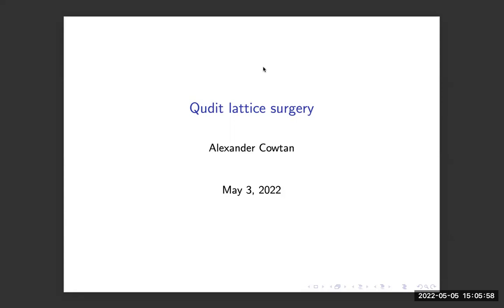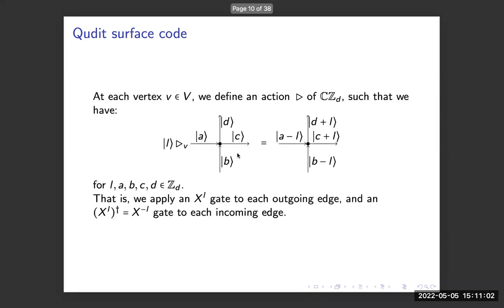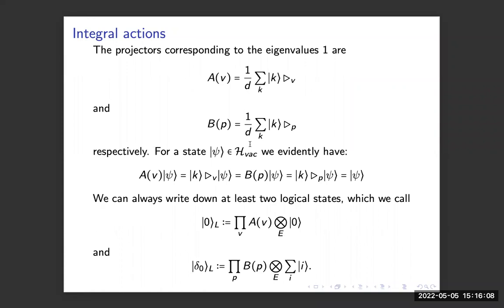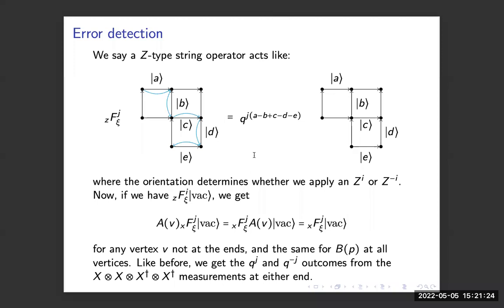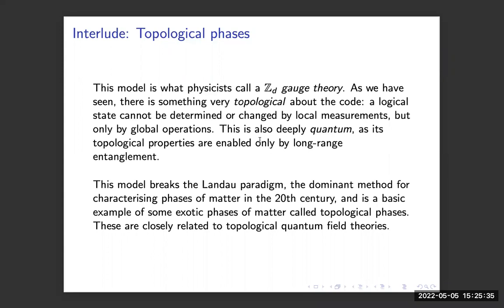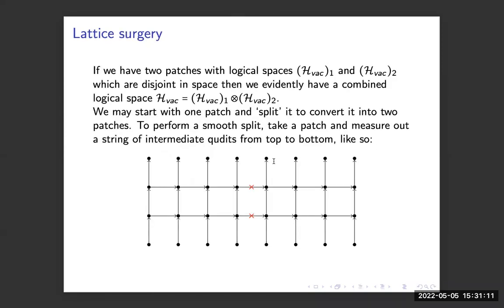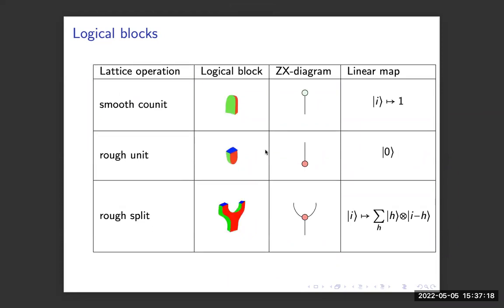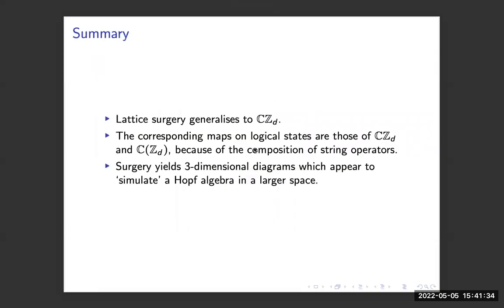Qudit lattice surgery - Alex Cowtan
We observe that lattice surgery, a model of fault-tolerant qubit computation, generalises straightforwardly to arbitrary finite-dimensional qudits. The generalised model is based on the group algebras CZ_d for d ≥ 2. It still requires magic state injection for universal quantum computation. We relate the model to the ZX-calculus, a diagrammatic language based on Hopf-Frobenius algebras.

Recorded at the ZX-calculus seminar on May 5th 2022